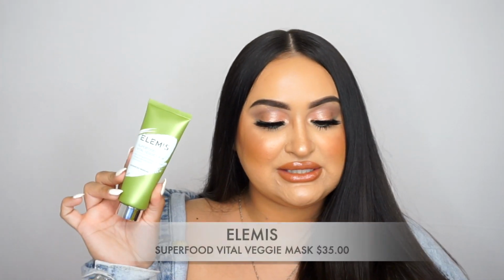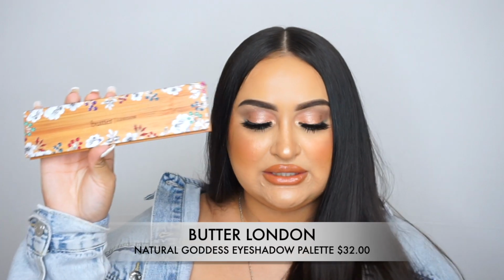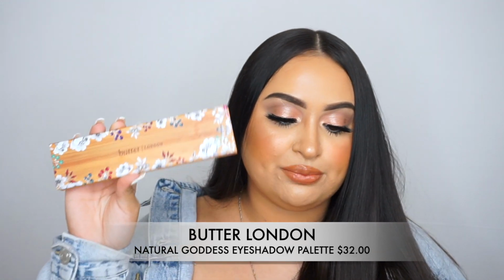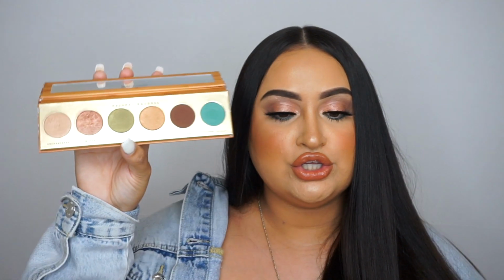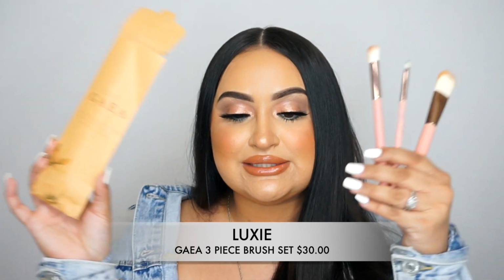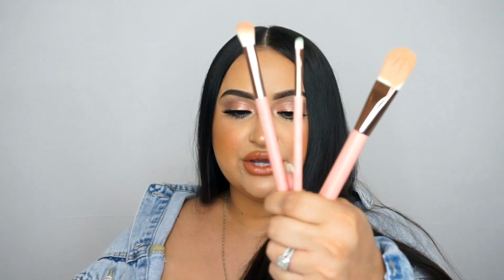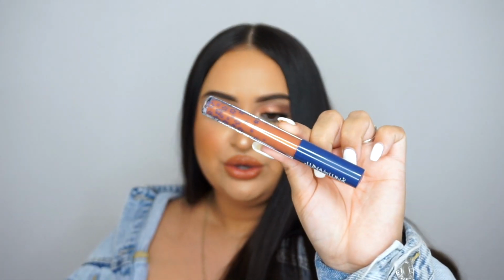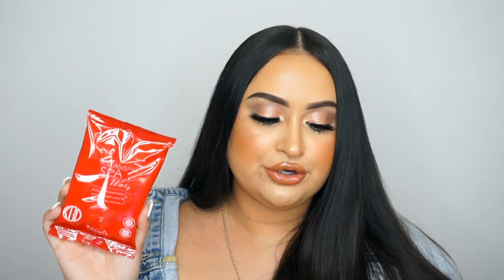BOXYCHARM JULY UNBOXING AND TRY ON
Sign up for Boxycharm! $21 monthly subscription